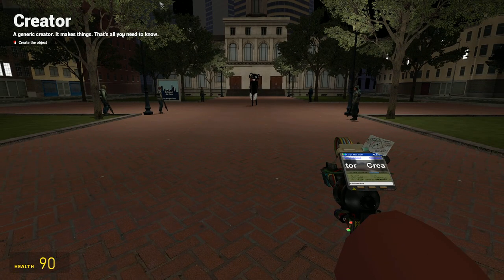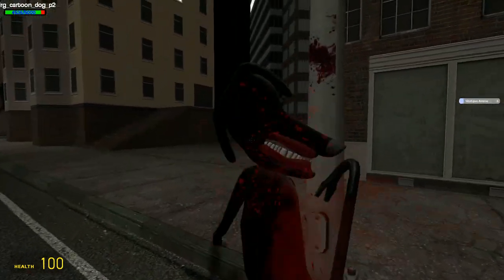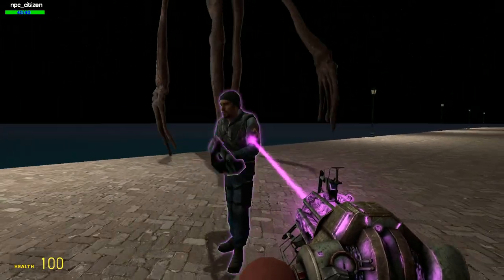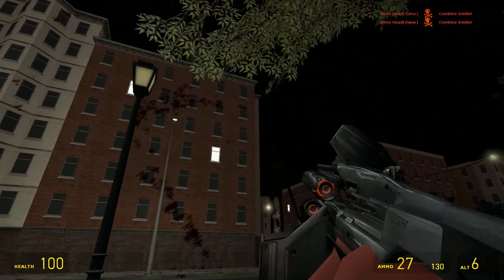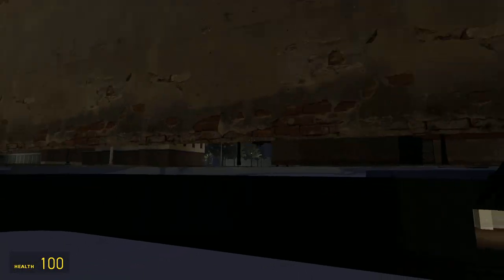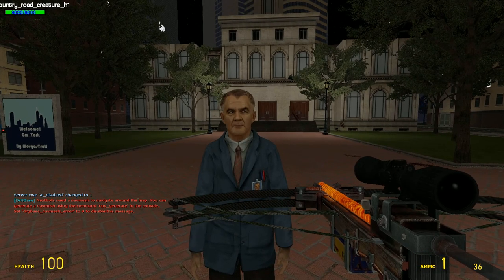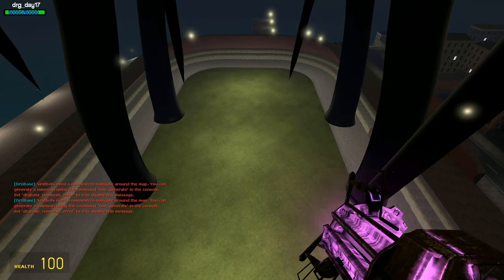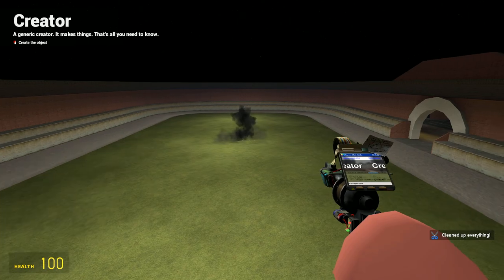(Gmod) Lets Review Trevor Henderson Extension Pack in Garry's mod!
Thank you so much for watching this video if you like what you see check out my other videos I made and see if you like then and if you do please sub maybe

Missing user- LC: Unknown

Missing user - J: Unknown

The videos about the stuff I did not cover in the video

And some discords

Missing Discord - Backroom: Unknown

oh hey you read all of that thank you so much well that will be all thank you for reading and bye-bye!
oh and dont mind the thumbnia;

00:00:00:00